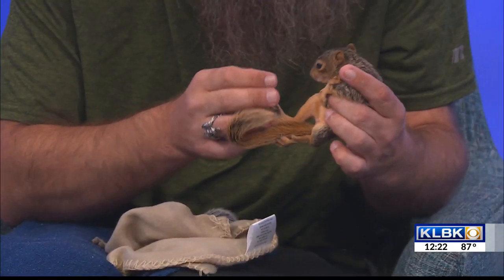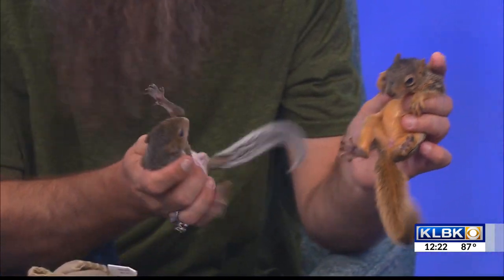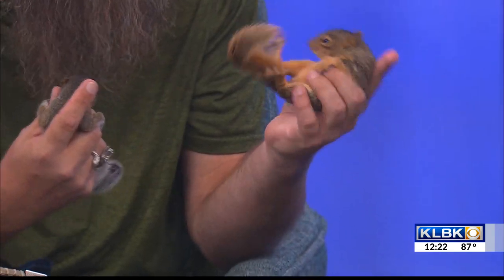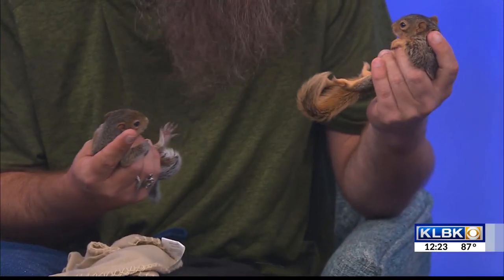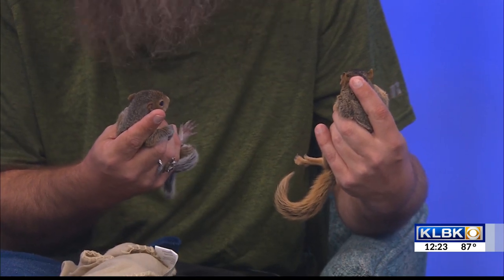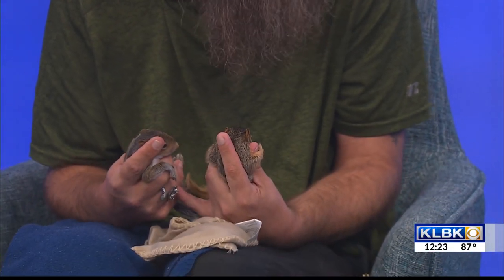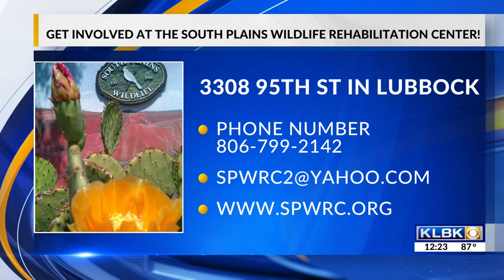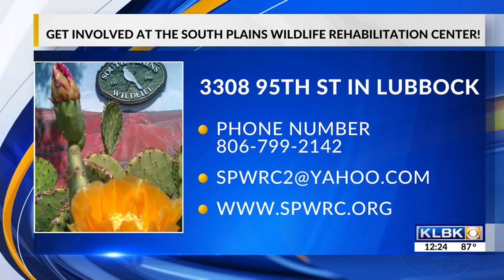Daniel Andrews joins the Noon show for Wildlife Friday on KLBK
On Friday August 12